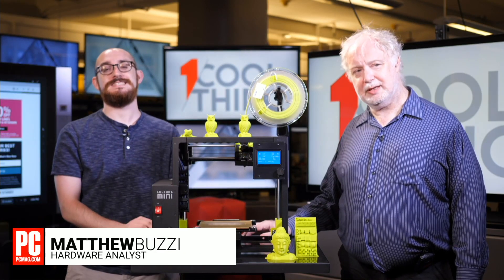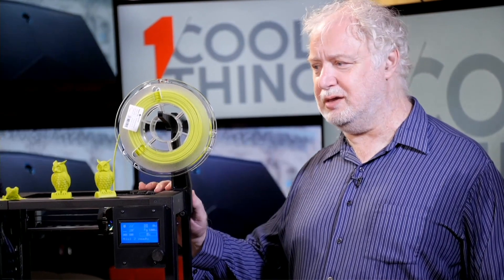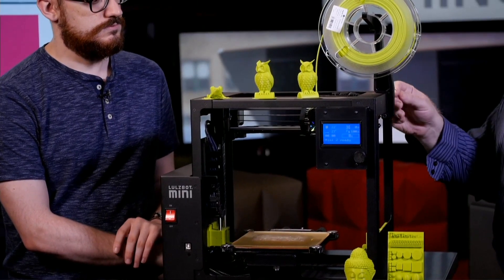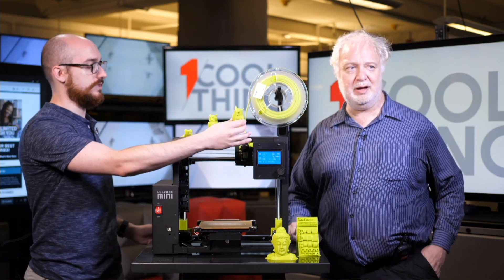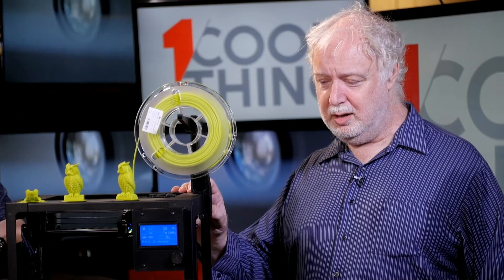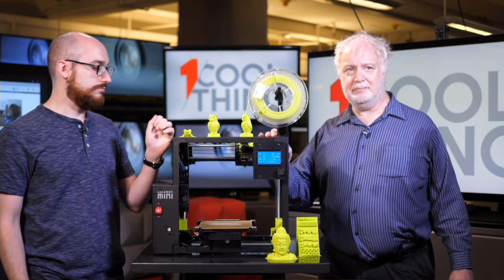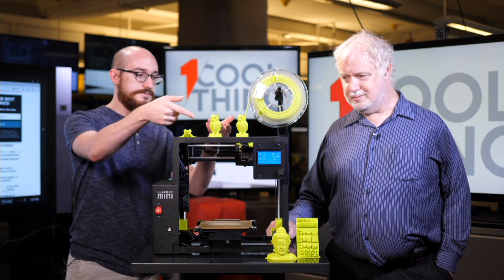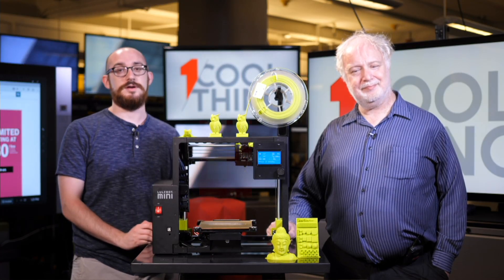1 Cool Thing: LulzBot Mini 2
The LulzBot Mini 2 is easy to use and works with a variety of filament types. It's a good choice for schools and hobbyists, and anyone willing to invest in a powerful and versatile 3D printer.